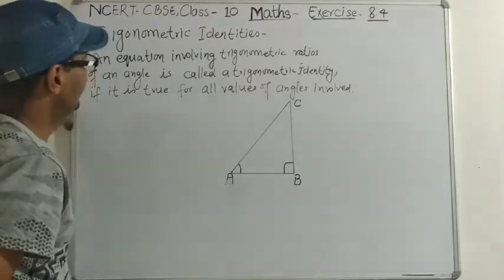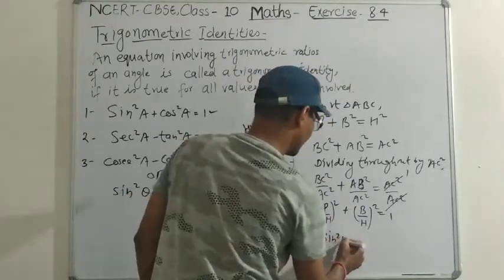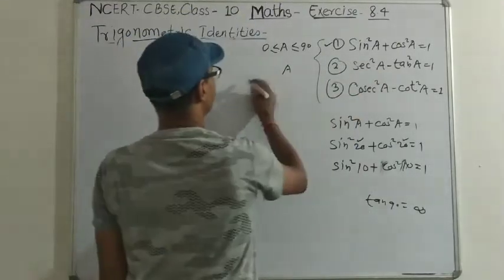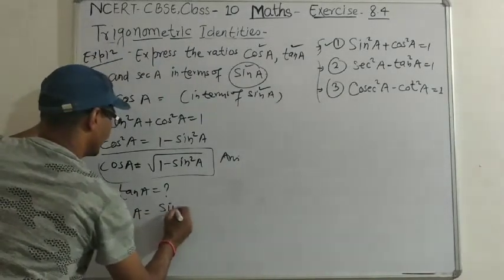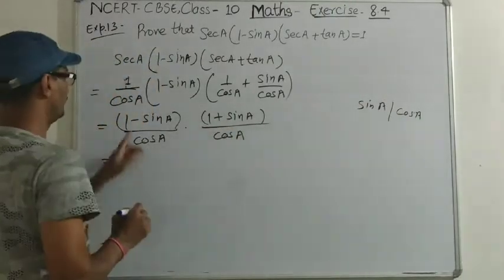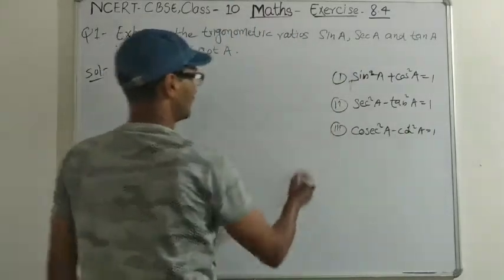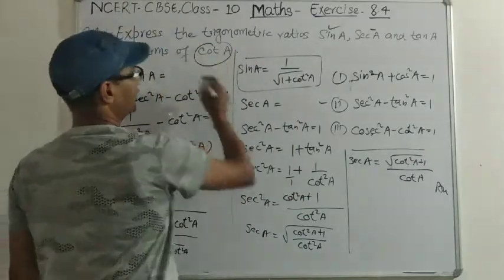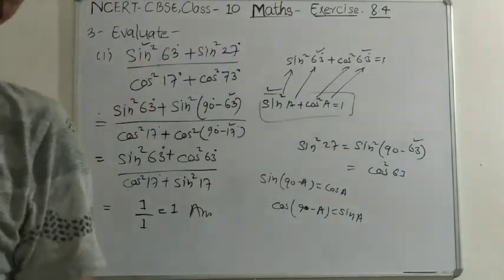NCERT|Class-10, Maths|Exercise-8.4|Q.no.1&3|Examples-12&13|Trigonometry.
Chapter-8|| Exercise-8.4||Trigonometric Identities|| Some examples have been solved.||Solutions Of Q.no.1 and 3.